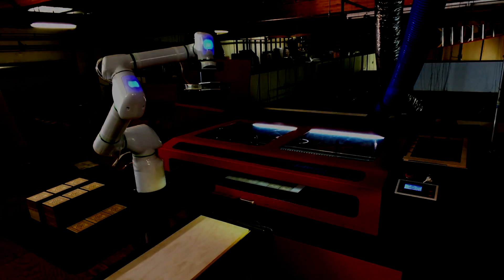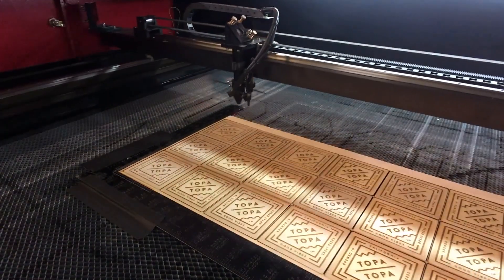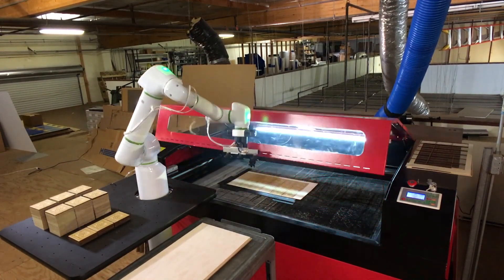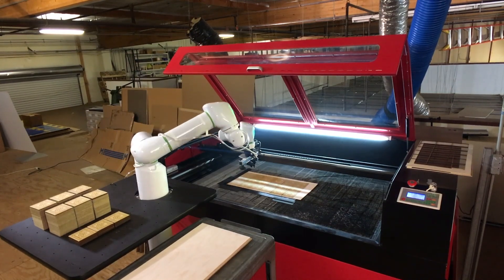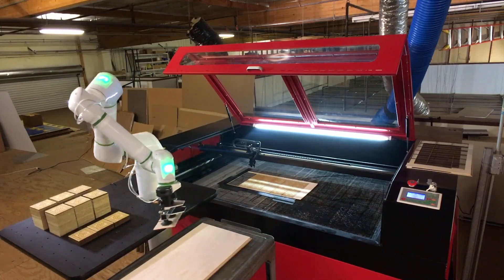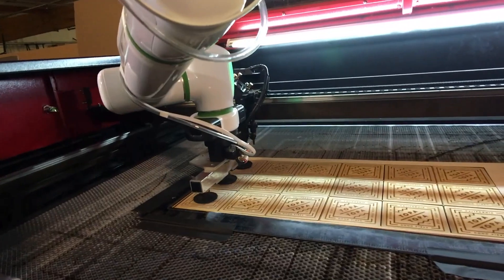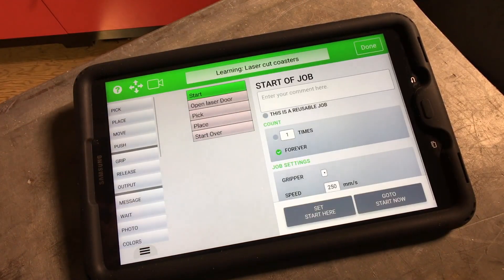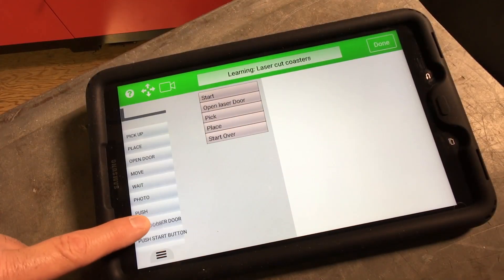OB7 7-Axis Cobot in Action: Automated Laser Cutting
OB7 is built for simple setup by your team and can automate laser cutting, machine tending, and many other tasks with fast, flexible changeovers.